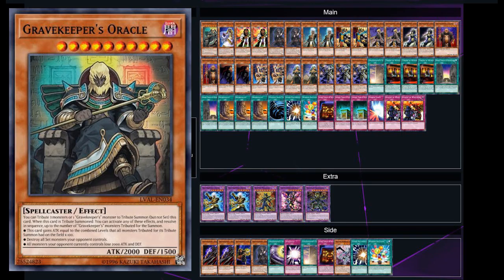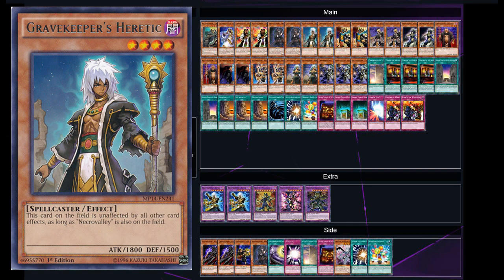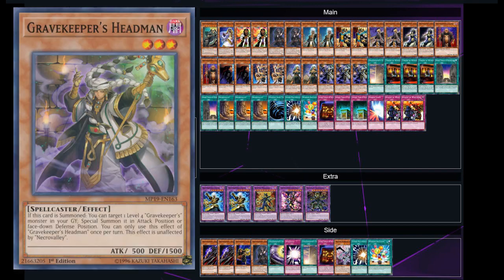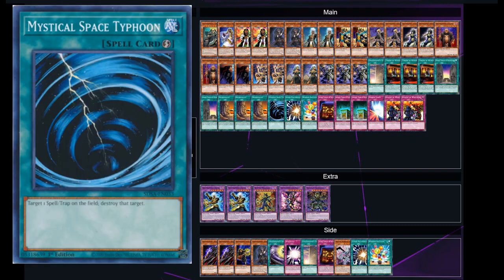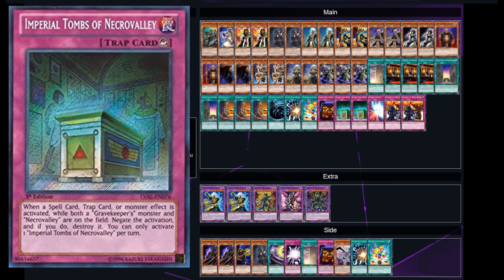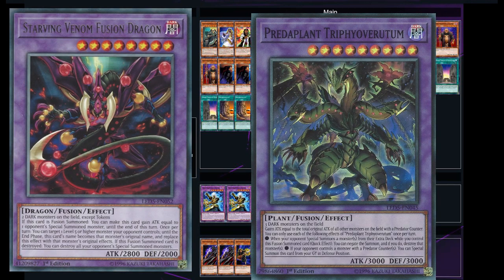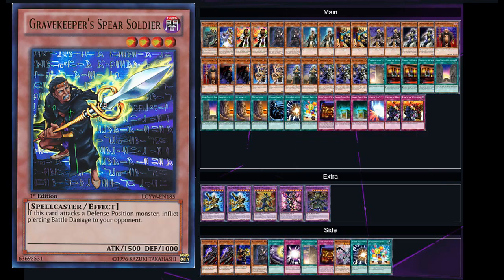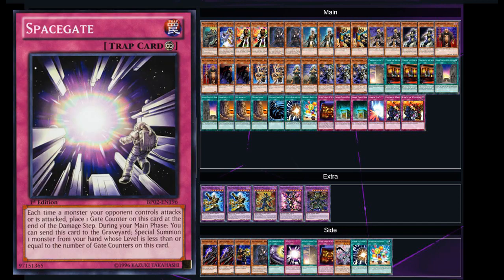Fun Gravekeeper's Deck 2020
This is a Fun Gravekeeper's deck not to be taken to seriously.